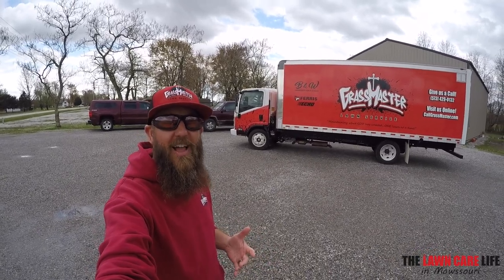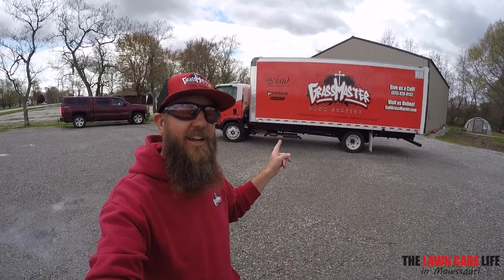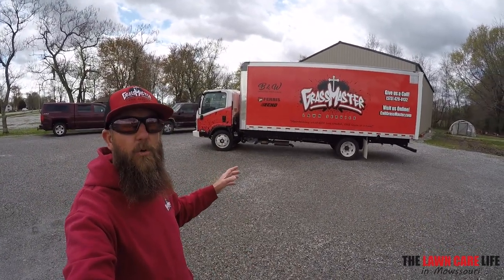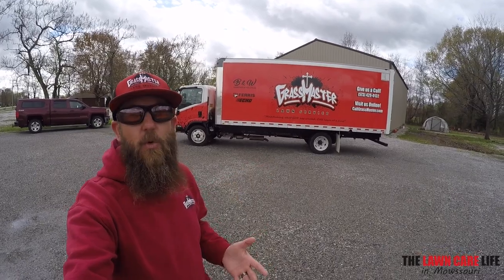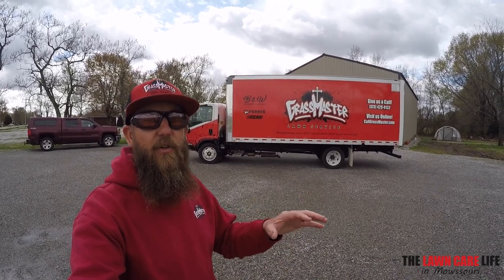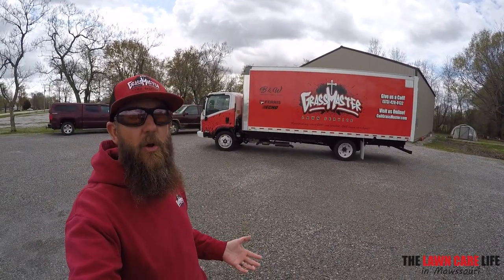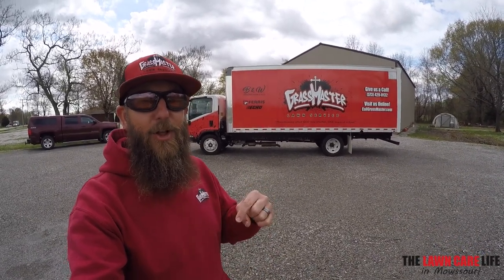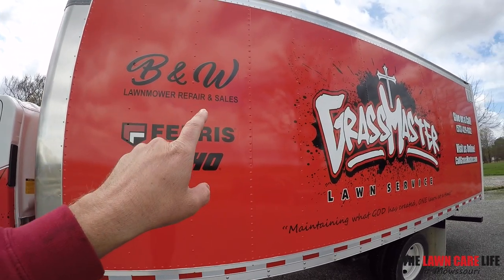(That's a WRAP!) Turned the Lawn Care Box Truck into a Mobile Billboard for the Lawn Care Business!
Check it out and let me know what you guys think!

It won't cost you anything, but it does help support us!  And we greatly appreciate all of you guys that have ever supported us by trying out the products we believe in.  💯

For more lawn care videos check them out on our NEW Website!